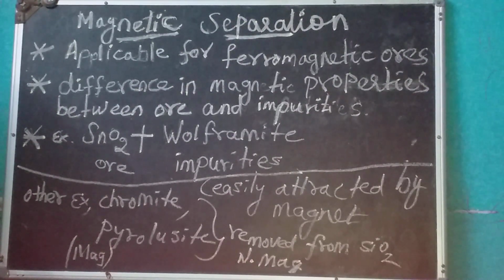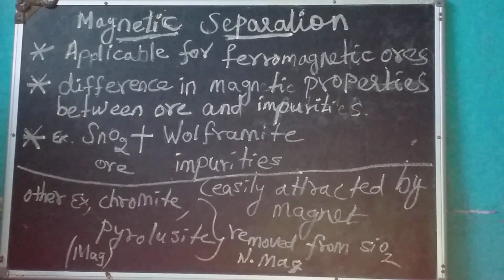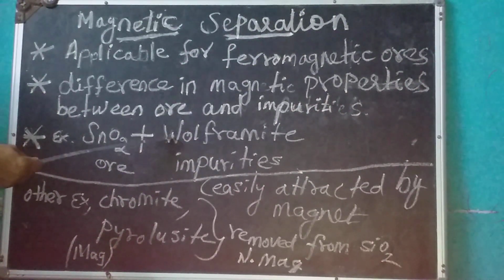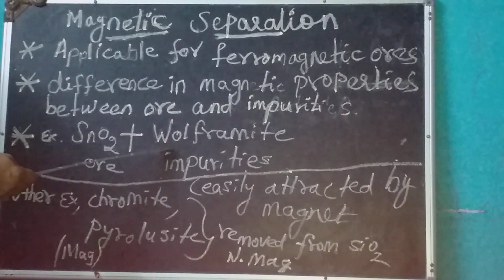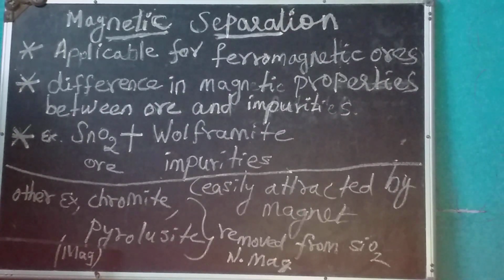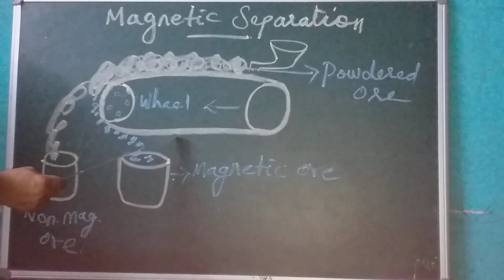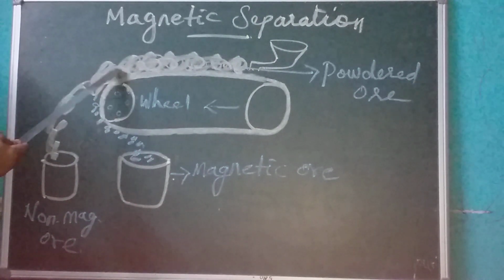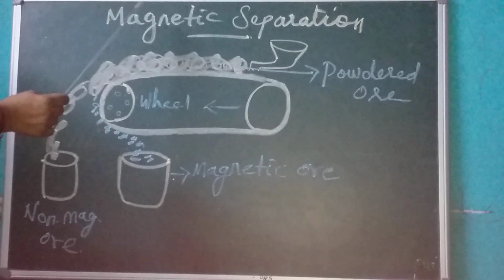12th chemistry magnetic separation